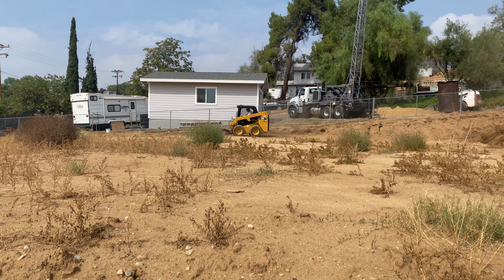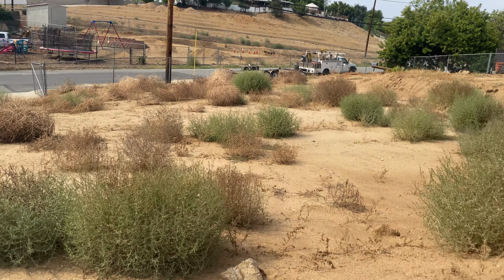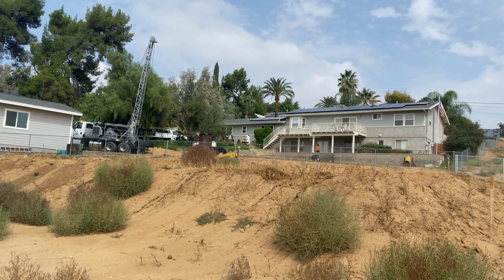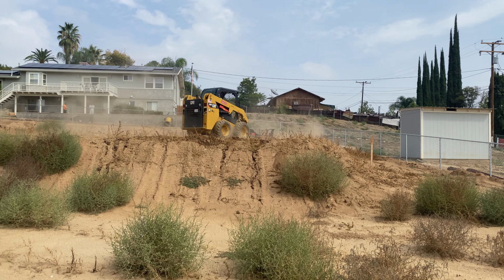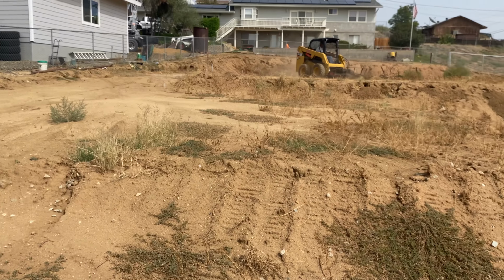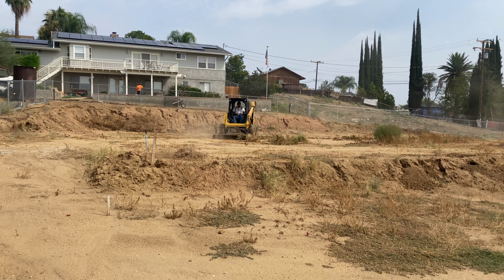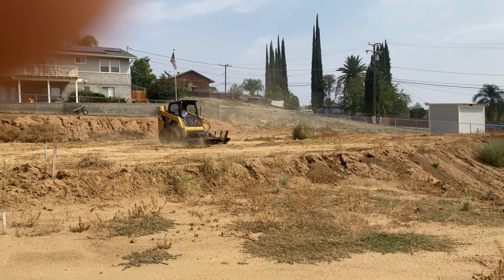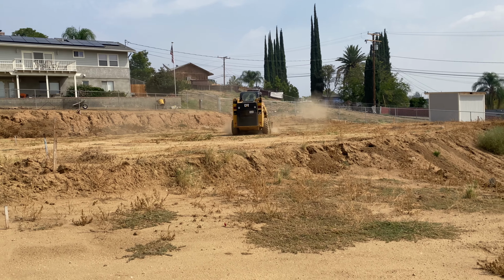Skid Steer weed abatement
Best weed abatement tool for 🎿 skid  steer